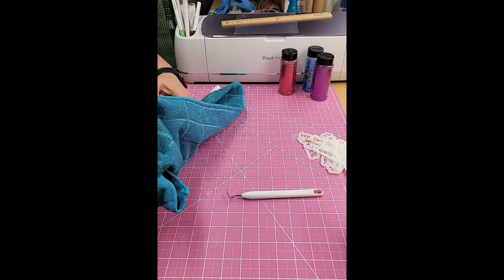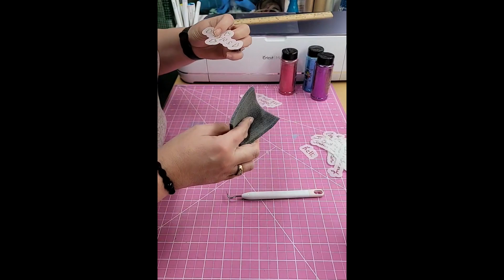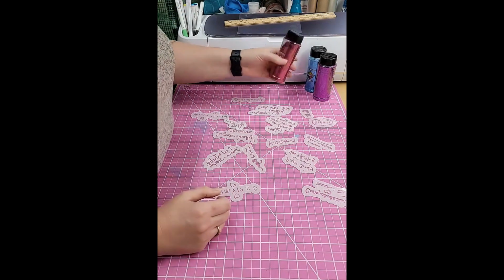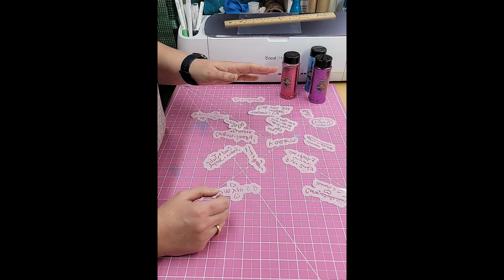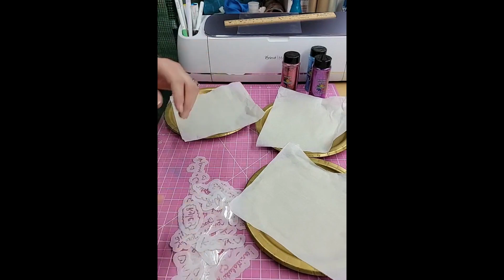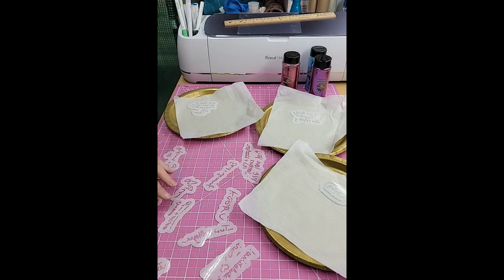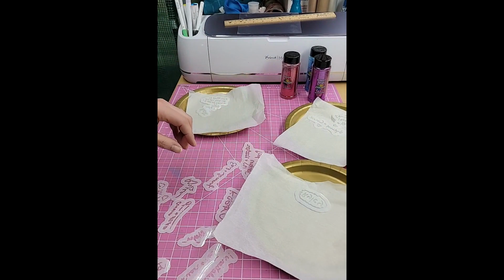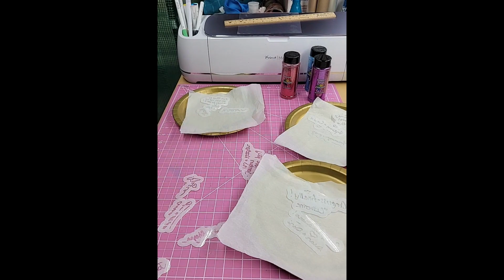Let's Glitter Part 3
Parts of the live I did on TikTok separating and glittering the pieces for my wedding photo shadowbox